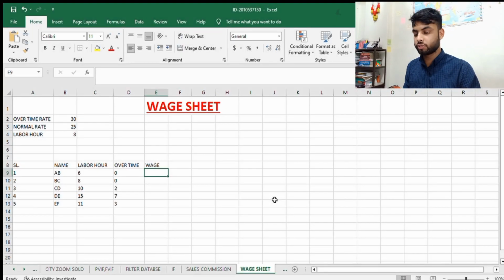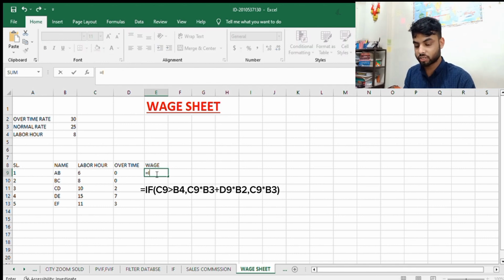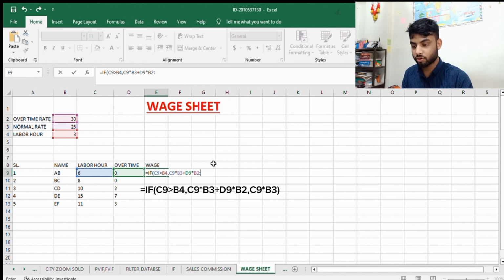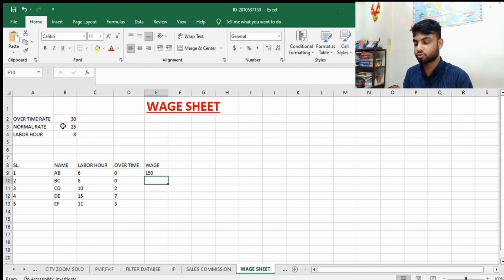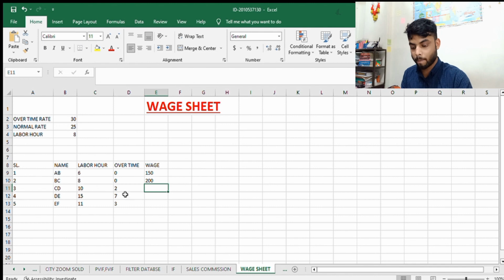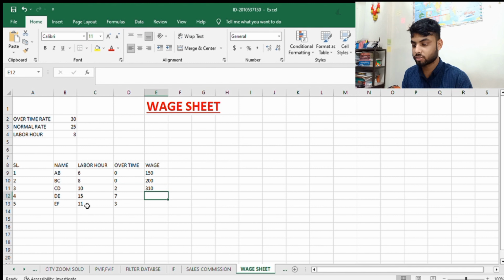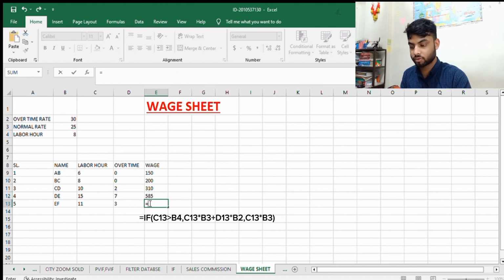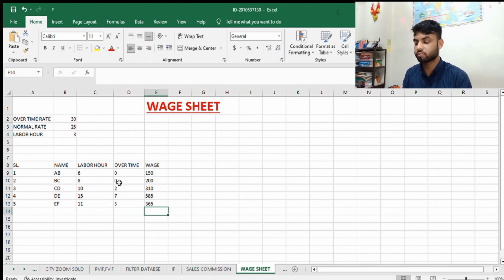How to Calculate WAGE using Microsoft Excel easily with the help of IF Formula.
This tutorial is about Wage Sheet. Here, I will show you How to easily Calculate WAGE using Microsoft Excel.